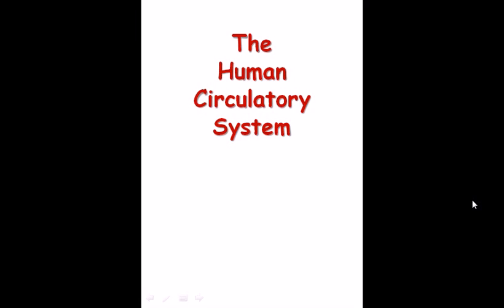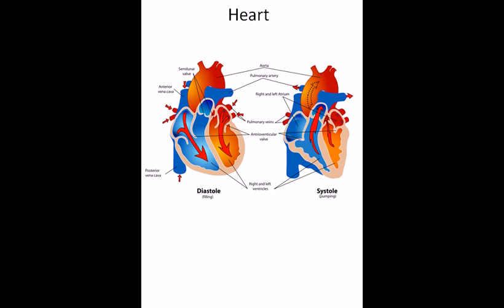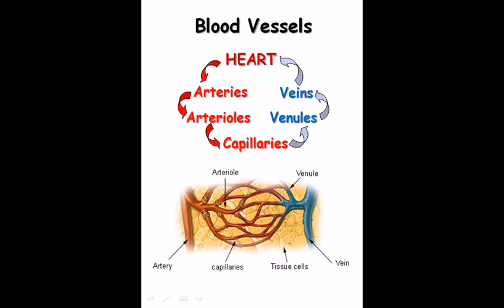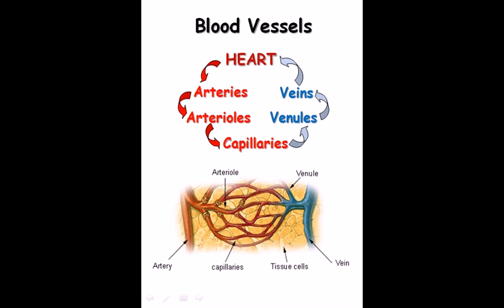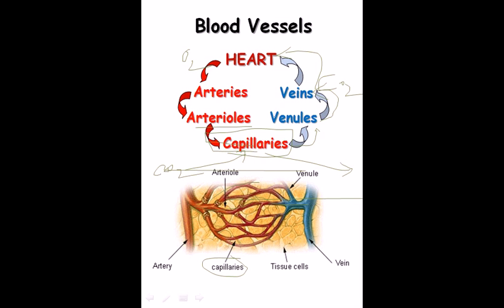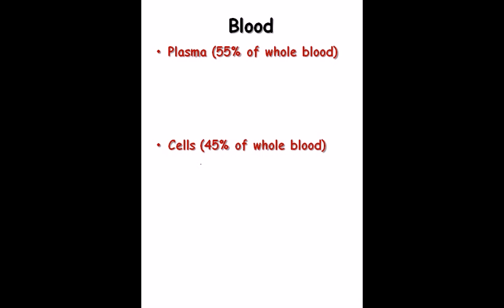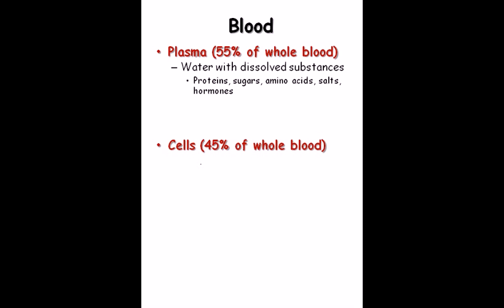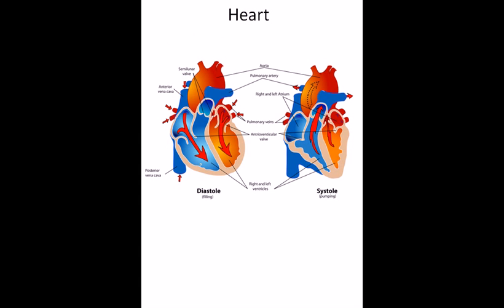32. Blood circulation, blood flow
The circulatory system is an organ system that permits blood and lymph circulation to transport nutrients (such as amino acids and electrolytes), oxygen, carbon dioxide, hormones, blood cells, etc. to and from cells in the body to nourish it and help to fight diseases, stabilize body temperature and pH, and to maintain homeostasis.

This system may be seen strictly as a blood distribution network, but some consider the circulatory system as composed of the cardiovascular system, which distributes blood,[1] and the lymphatic system,[2] which returns excess filtered blood plasma from the interstitial fluid (between cells) as lymph. While humans, as well as other vertebrates, have a closed cardiovascular system (meaning that the blood never leaves the network of arteries, veins and capillaries), some invertebrate groups have an open cardiovascular system. The more primitive, diploblastic animal phyla lack circulatory systems. The lymphatic system, on the other hand, is an open system providing an accessory route for excess interstitial fluid to get returned to the blood.[3]

Two types of fluids move through the circulatory system: blood and lymph. Lymph is essentially recycled blood plasma after it has been filtered from the blood cells and returned to the lymphatic system. The blood, heart, and blood vessels form the cardiovascular (from Latin words meaning 'heart'-'vessel') system. The lymph, lymph nodes, and lymph vessels form the lymphatic system. The cardiovascular system and the lymphatic system collectively make up the circulatory system.[2] Source of the article published in description is Wikipedia. I am sharing their material. Copyright by original content developers of Wikipedia.